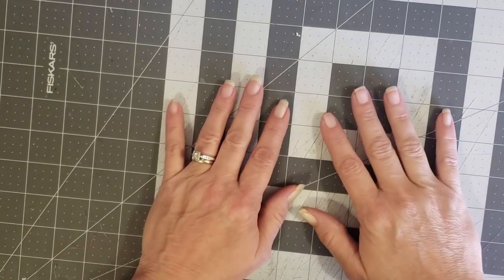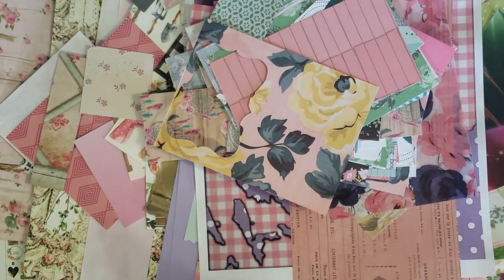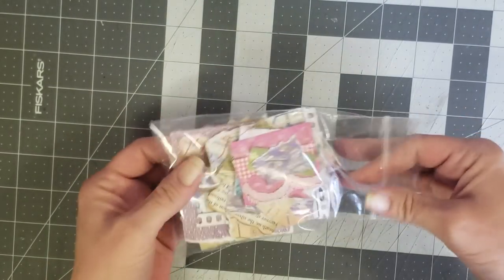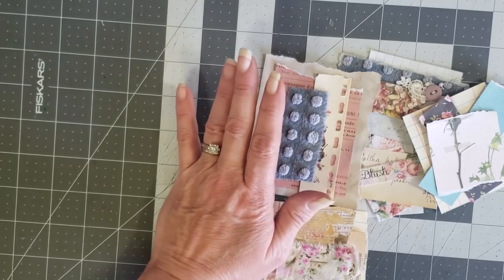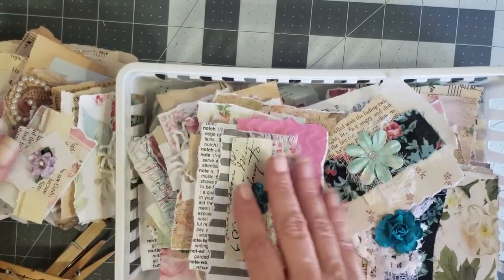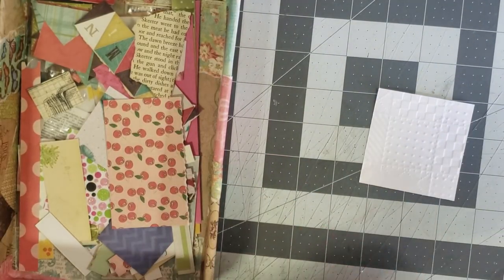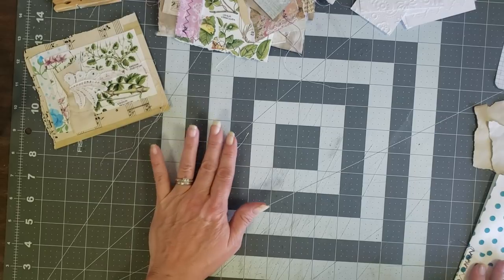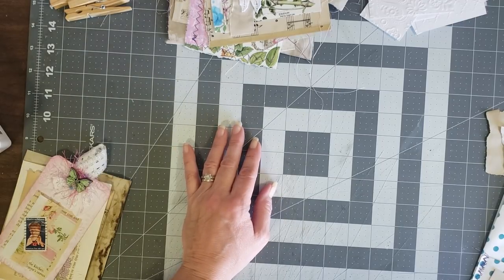How I use collage strips and clusters